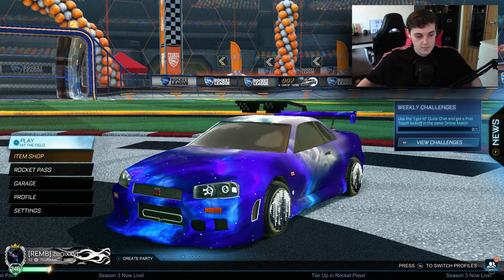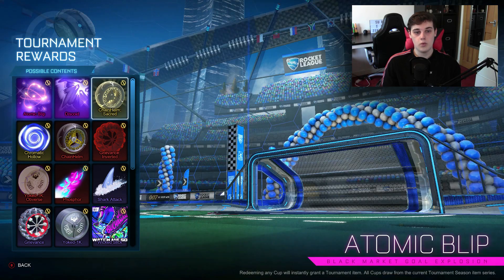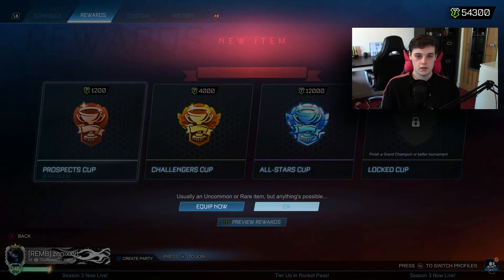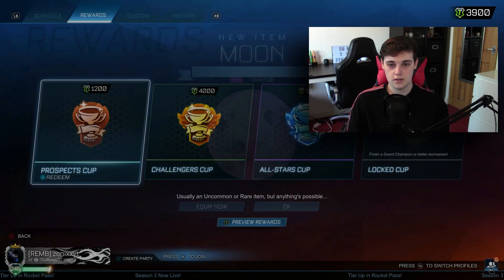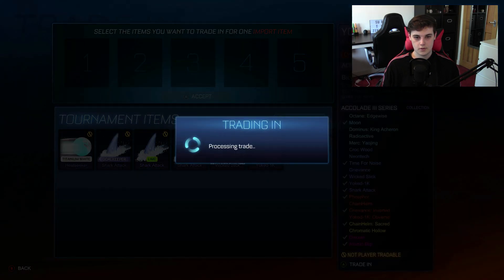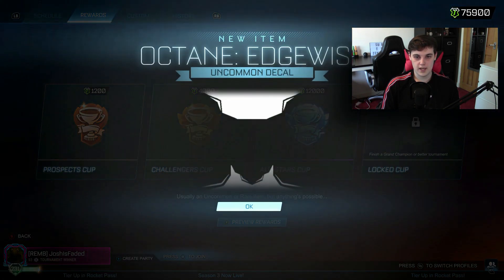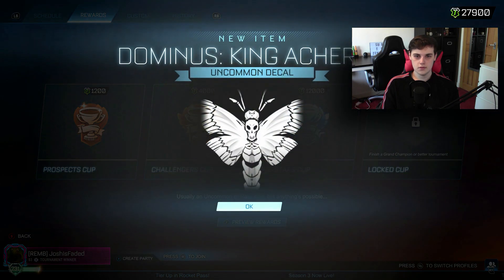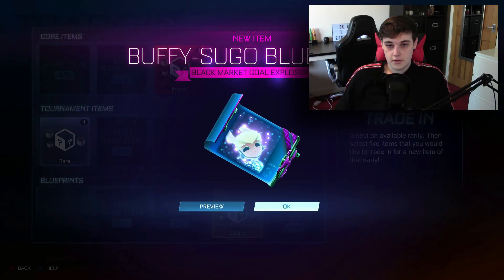MY LAST TOURNAMENT CREDITS REWARD OPENING OF SEASON 3! (200,000)